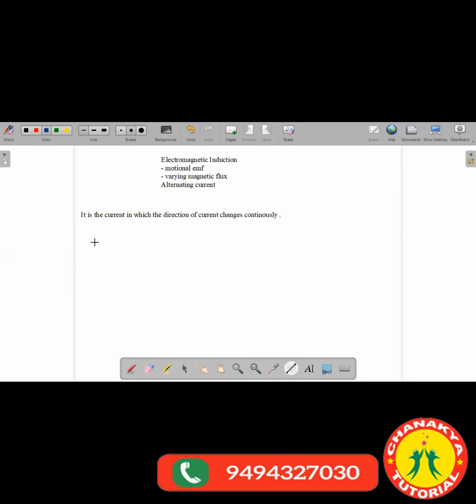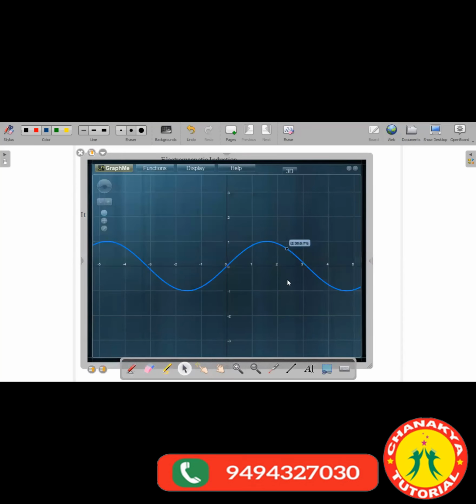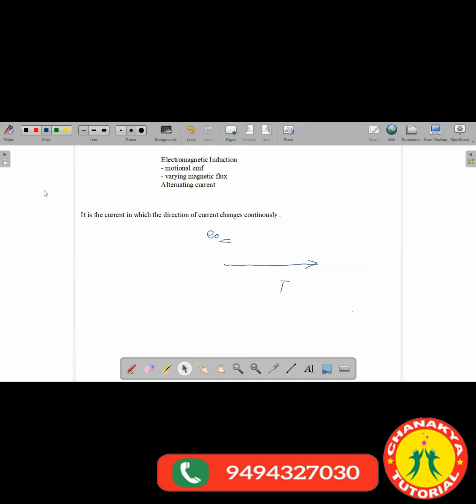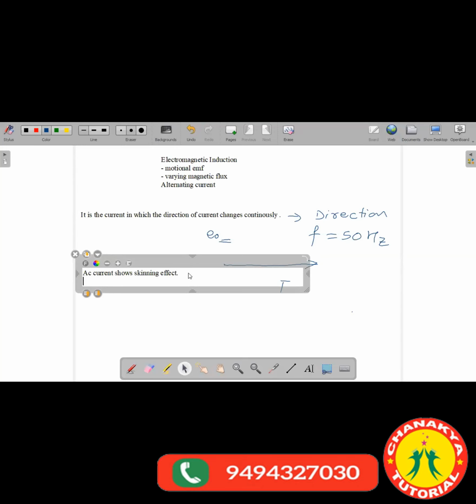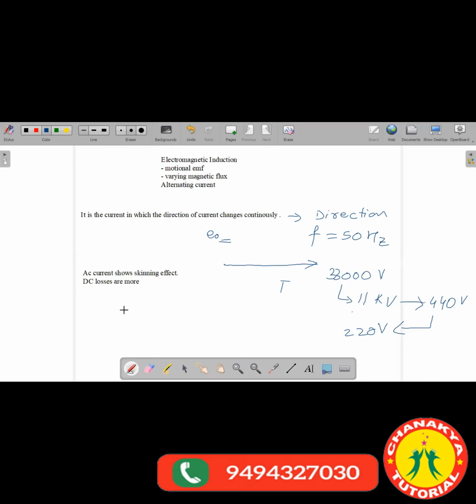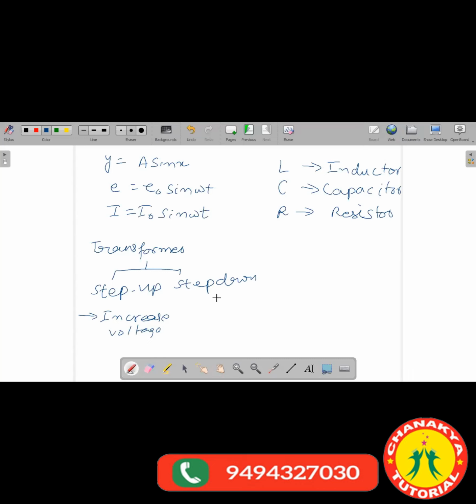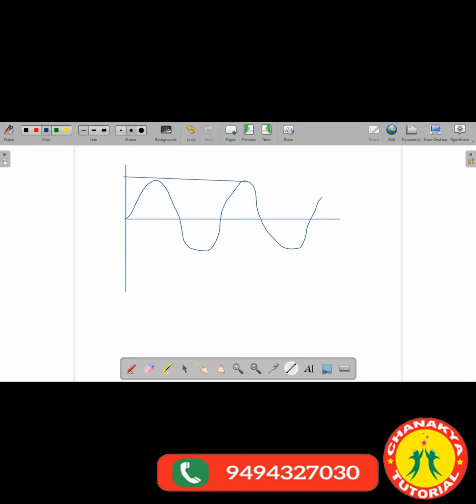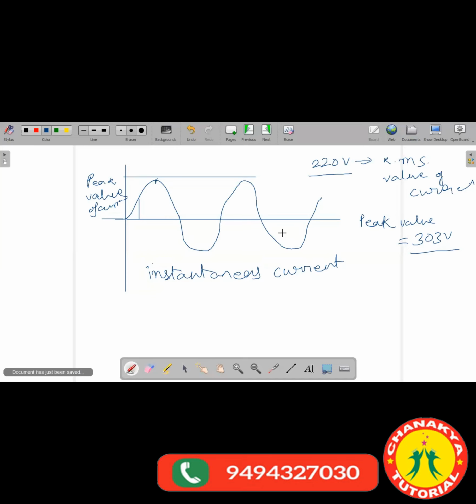Alternating Current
Achievements
1) All India first rank in math test conducted by WeXL
2) All India 4th rank in Steam Odyssey competition conducted by Times group
3) Chanakya Tutorial has been ranked number 1 IIT-JEE coaching by WAC
4) Mentor of AIR 107 JEE advanced.